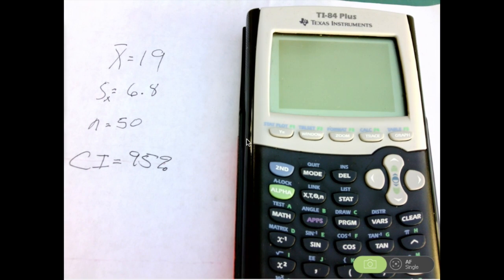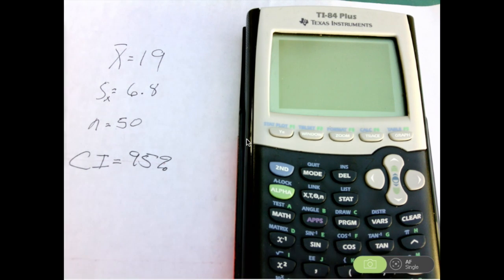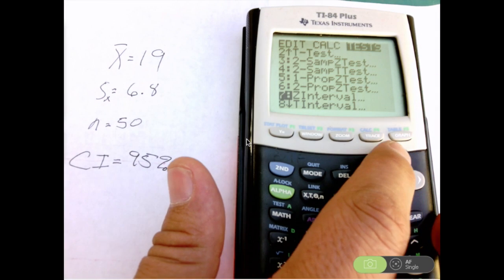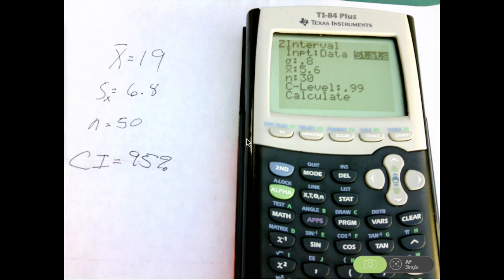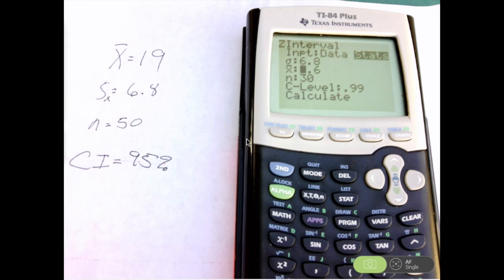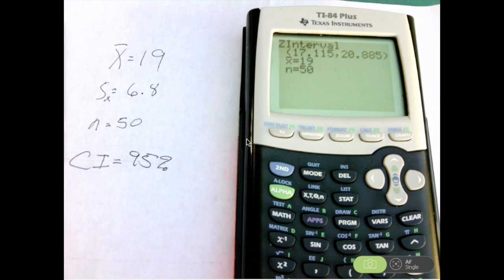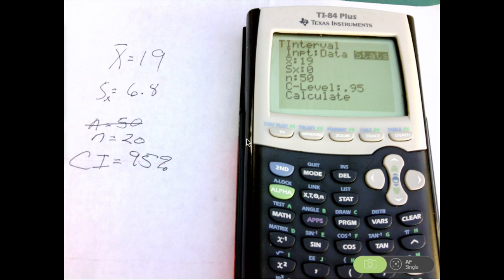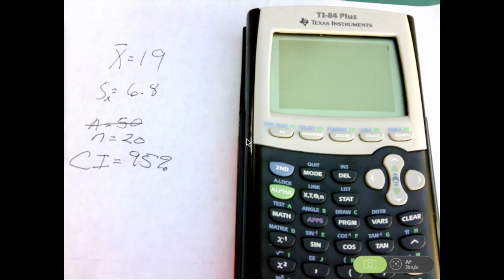Confidence Interval of the Mean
This video is about Confidence Interval of the Mean